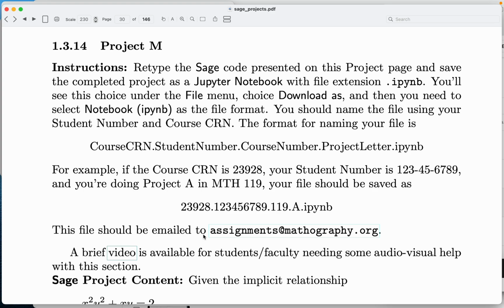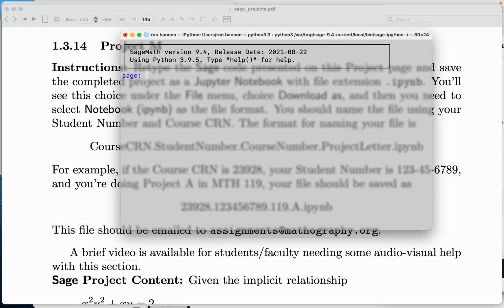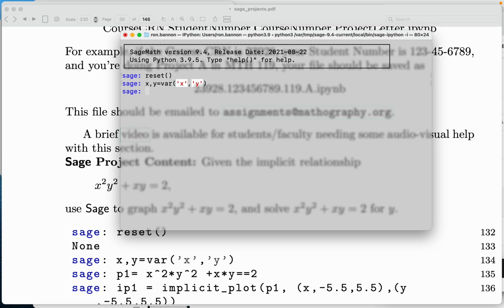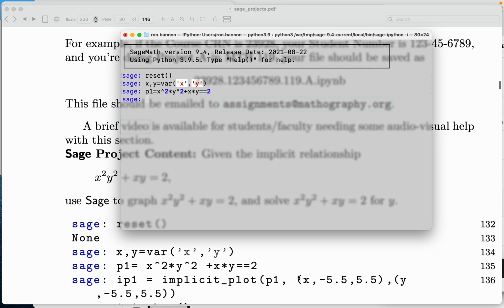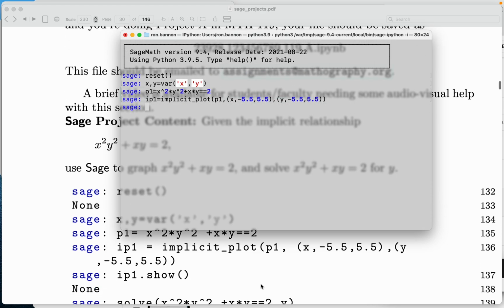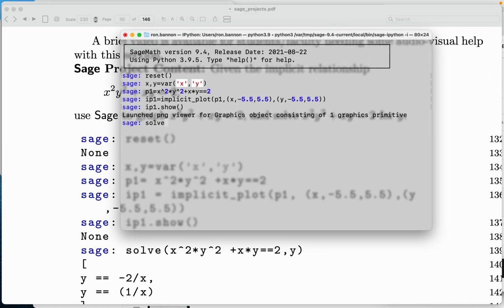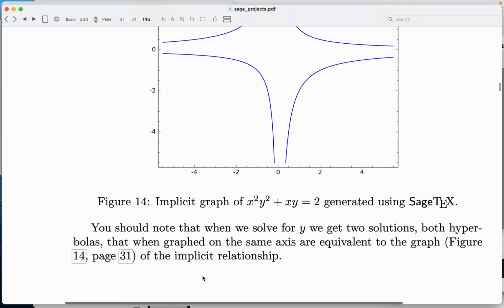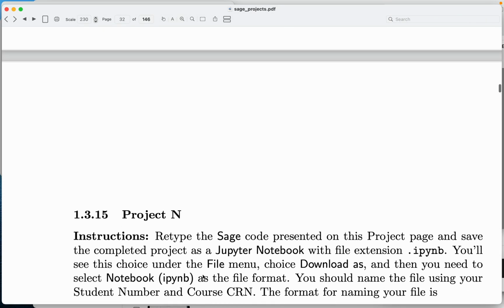sage project 119 m